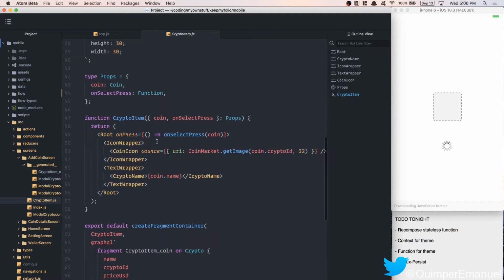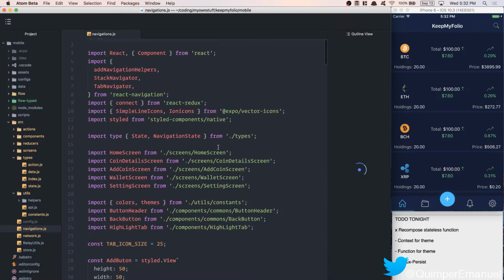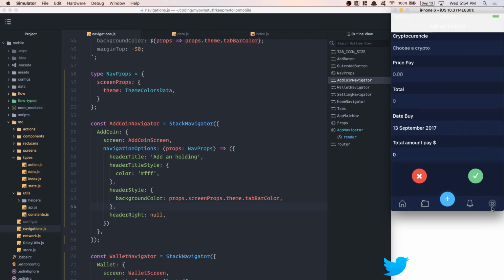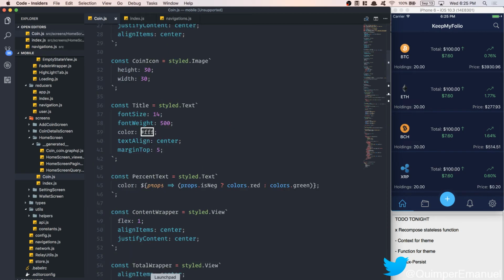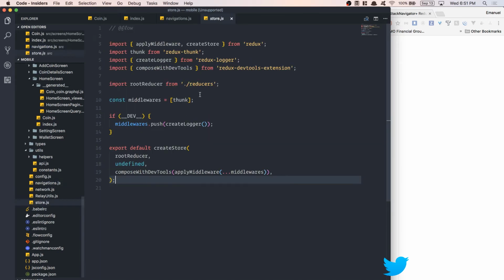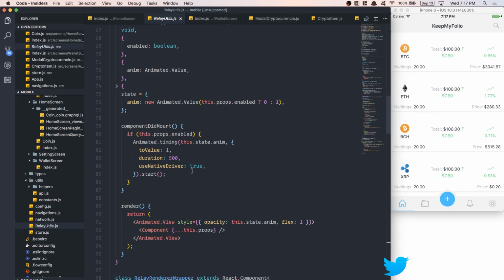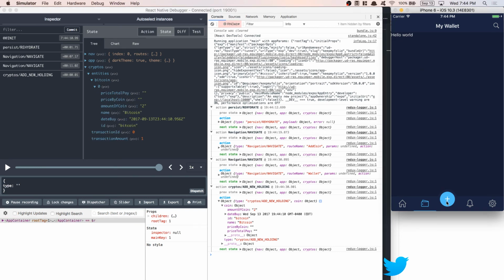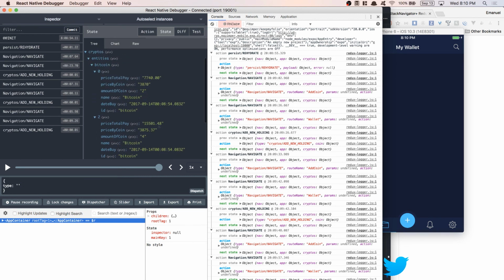Building a cryptocurency portfolio app with Expo and React Native